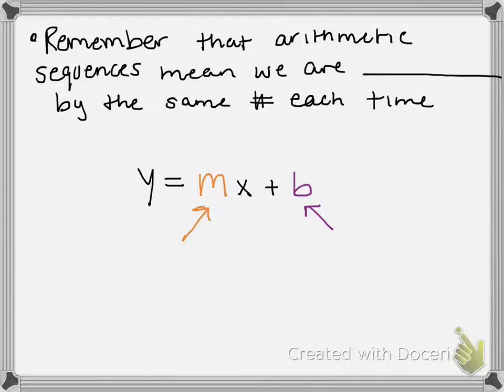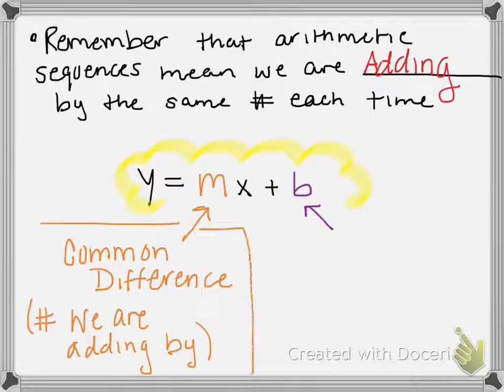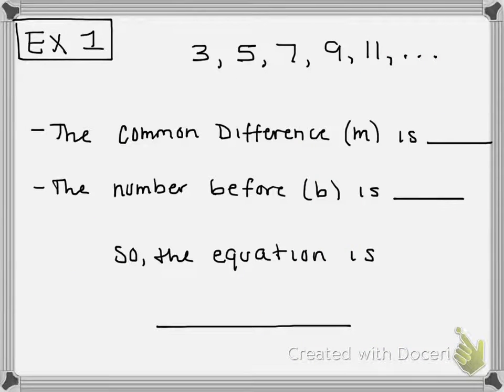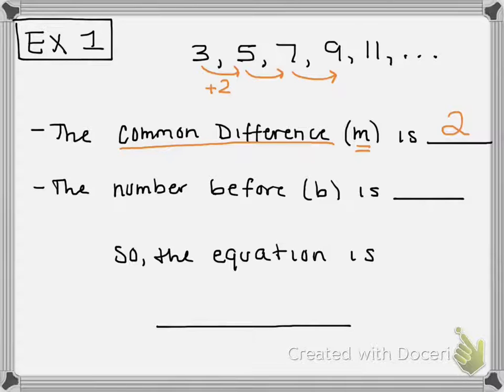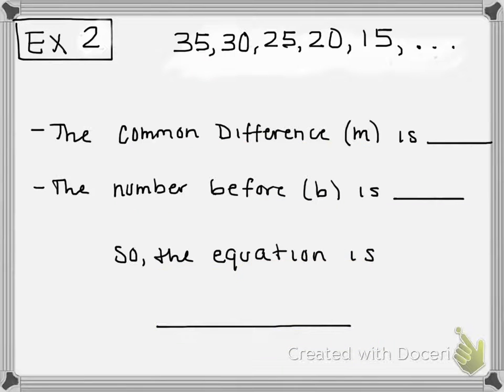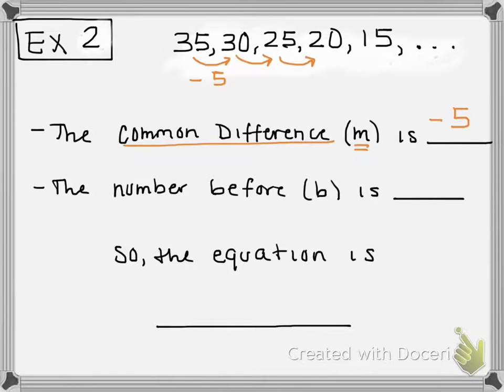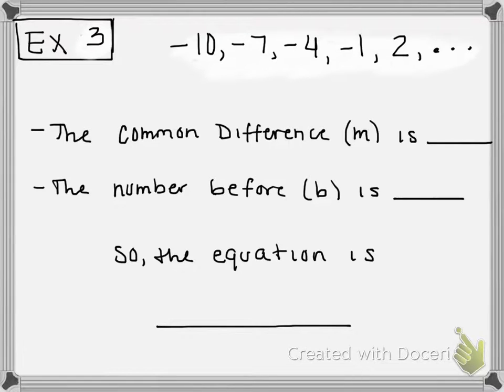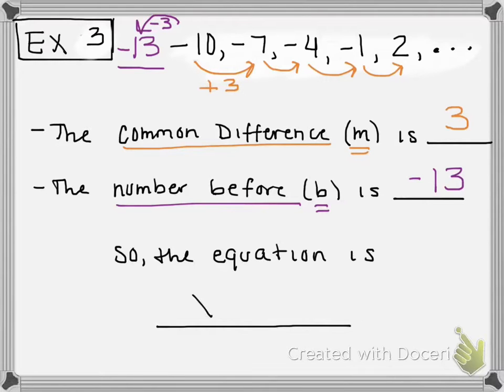ARITHMETIC SEQUENCES DAY 2